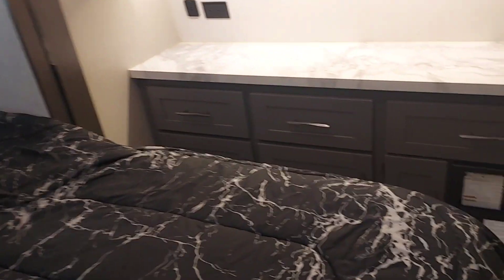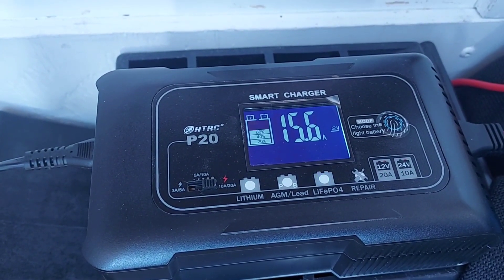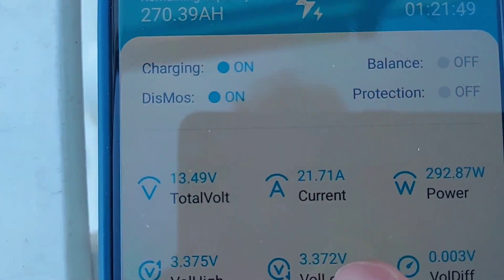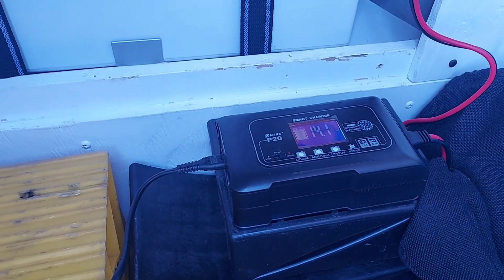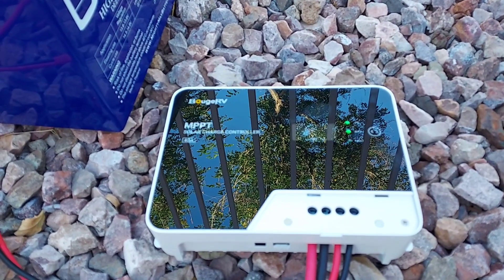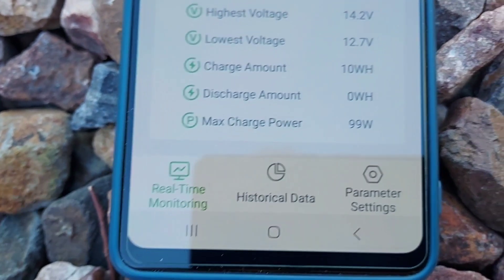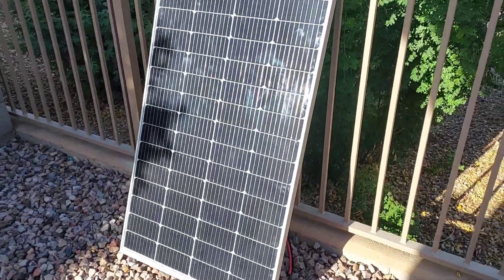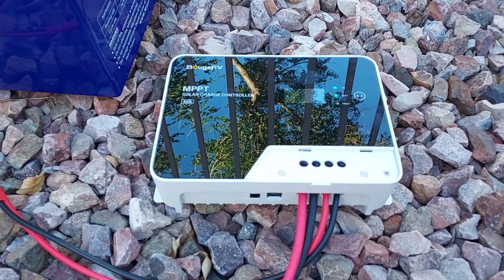Charging lithium rv battery and new solar controller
Charging lithium battery with a stand alone charger and I show my new solar controller.

BougeRV MPPT Solar Charge...

Renogy Solar Panel 175 Watt 12...